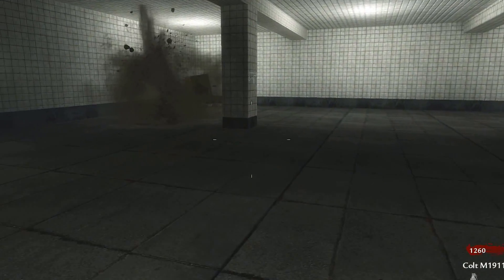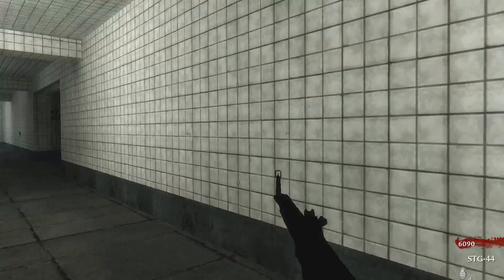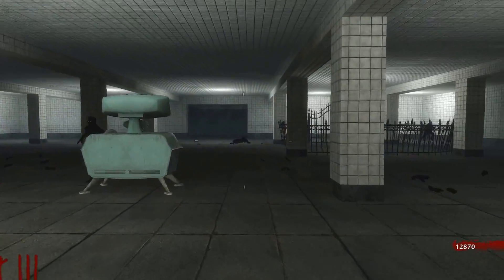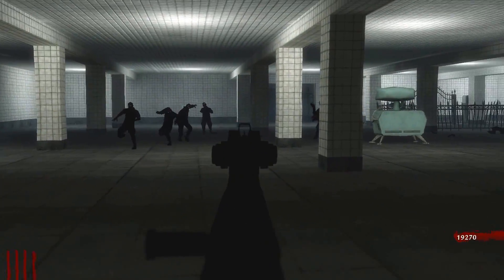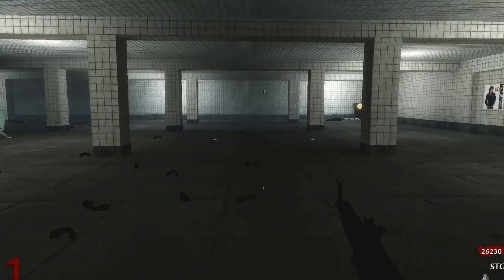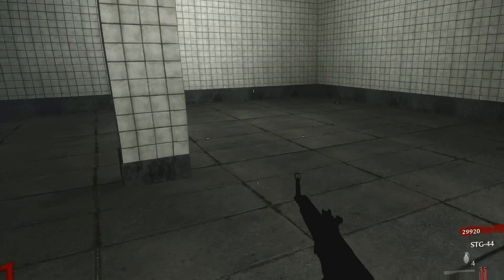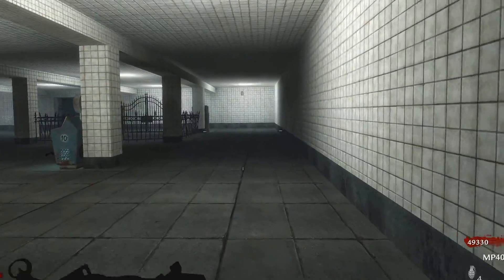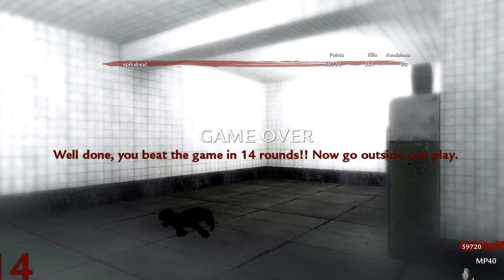Bad Subway: Check This Map Out! (Waw Custom Zombies)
I was just chilling and playing some custom zombies by myself. Talked about some things, but really this is more of a started video--send me questions you have and I can do a Q&A or talk about whatever you want me to.

If you want to play this map, you can download it